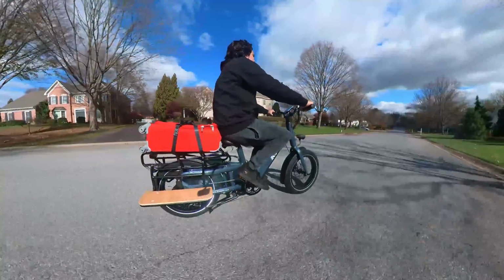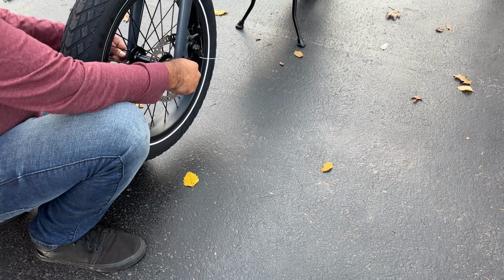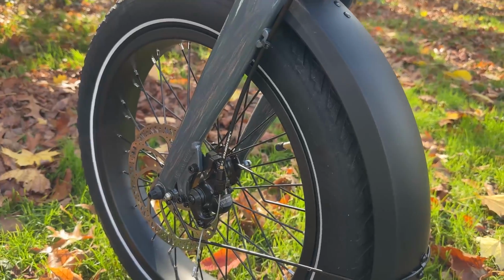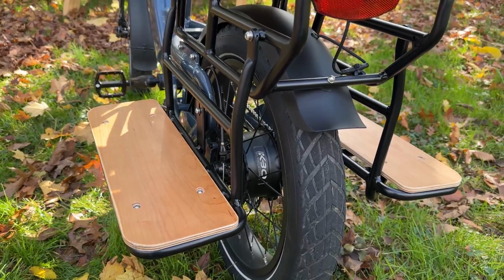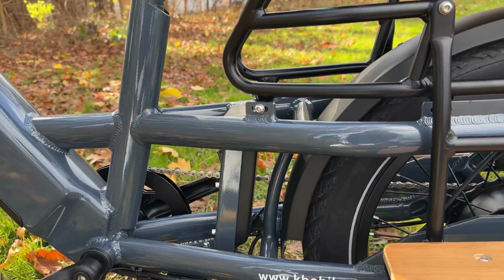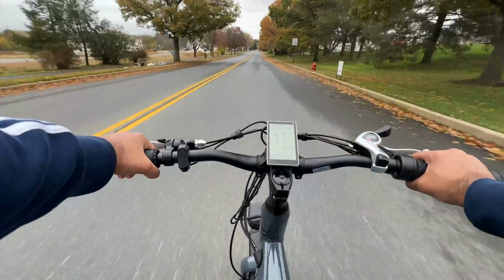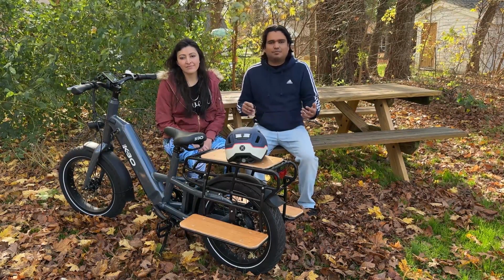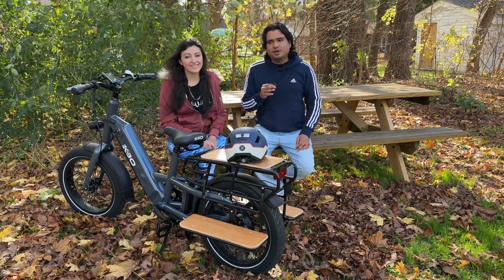BEST Cargo Electric Bike - KBO Ranger Ebike Unboxing & Review 2022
KBO Ranger is a true cargo electric bike with over 400 pounds of load capacity. You can put a full size adult in the rear rack! KBO is currently having a limited time BIG discount of $200 OFF per bike and $500 OFF if you buy two.

KBO Ranger (Amazon)
KBO Breeze (Amazon)

Disocunt Code ($15 off): SHIVASAPKOTA

⚠️We may have received the products we review for free or at a discounted price. We are not paid by any product vendors and they have no influence in our reviews. We link the products to sites where we received them from. By using the links in our channel to make purchases, we may receive a small referral commission that helps us bring even more great products, detailed installation guides, and giveaways. This does not impact our reviews and comparisons. Our reviews are always completely honest.